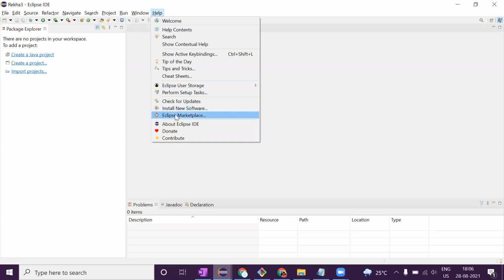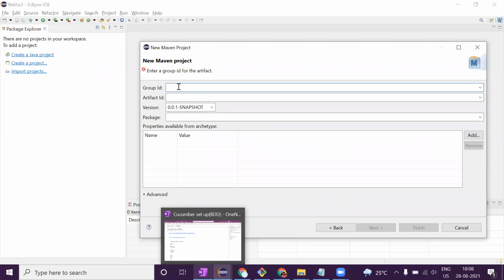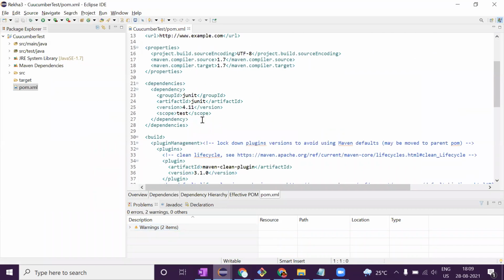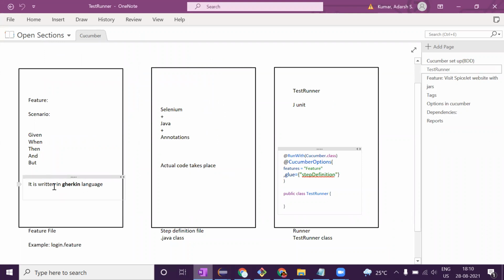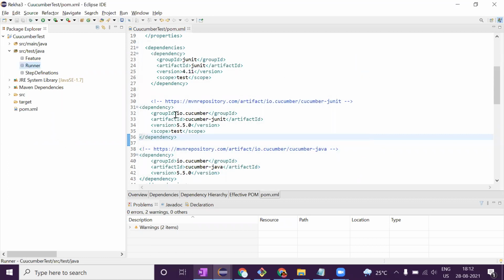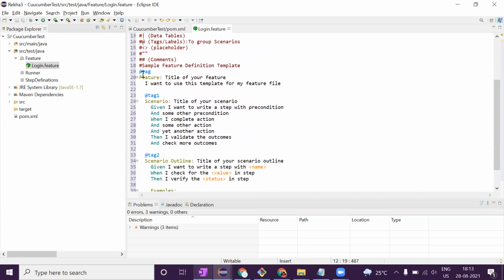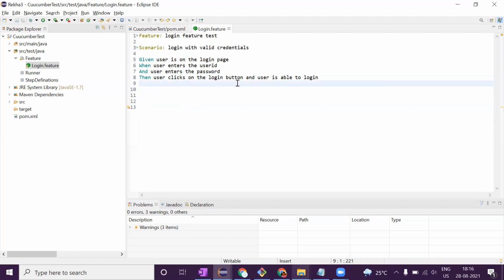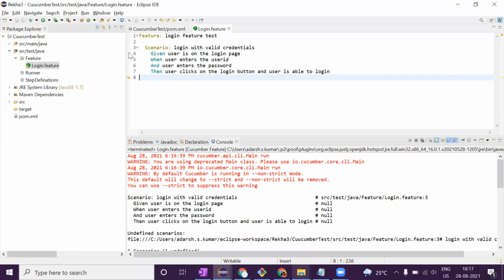How to set up Cucumber (BDD) framework | How to write a feature file in cucumber #1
Things set up:
1)cucumber

Given
When
Then
And
but